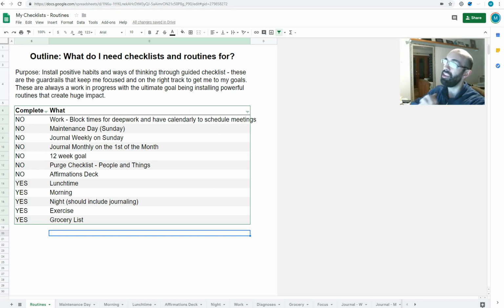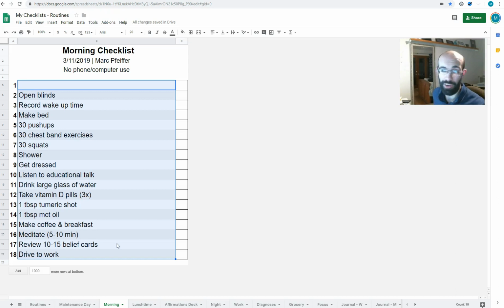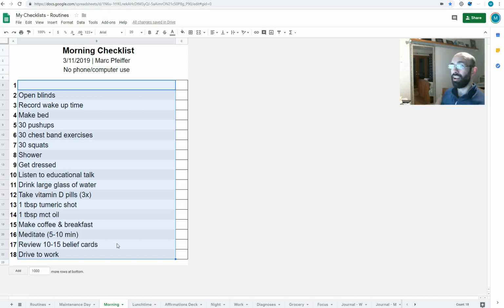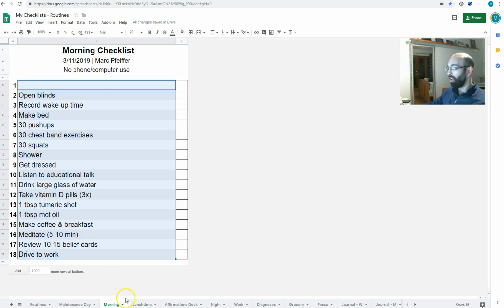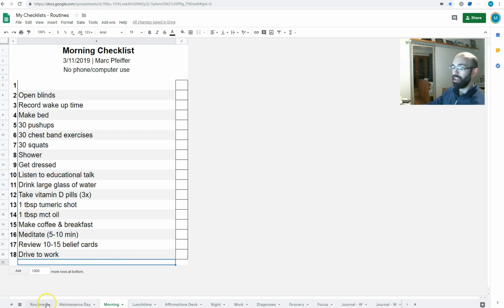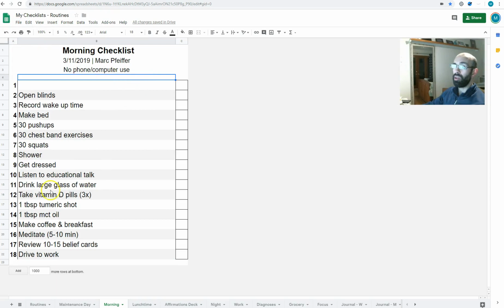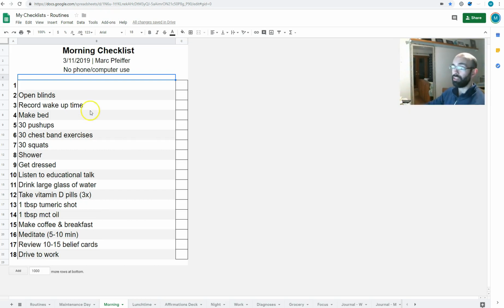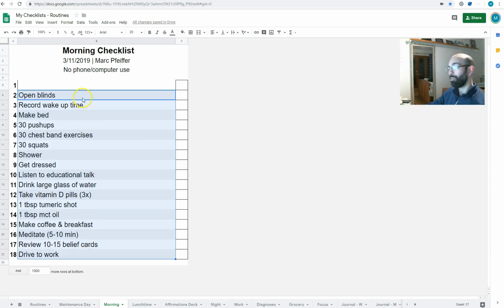Creating Positive Habits & Routines with my Free Google Sheets Template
I explain how you can make a copy of this for yourself and tweak it to your needs.  What do you want long term and what habits today will help you get there?  Spreadsheet